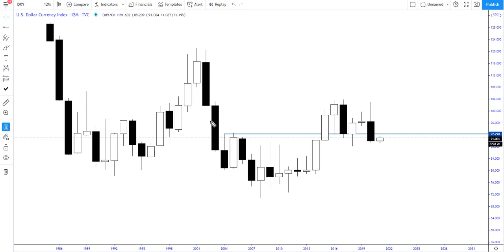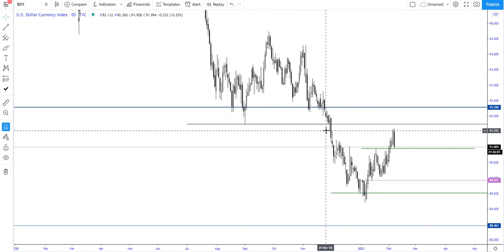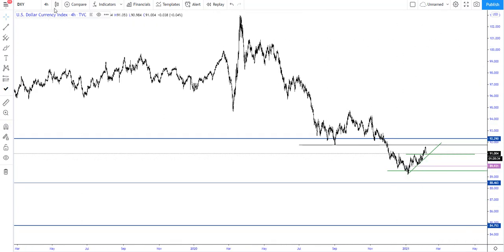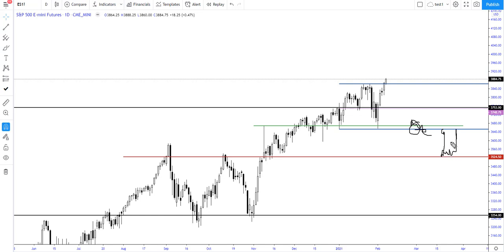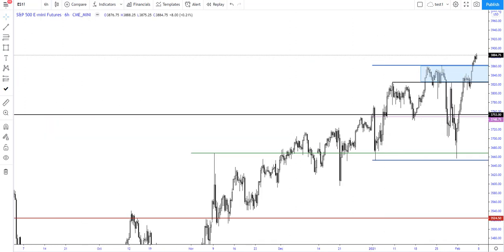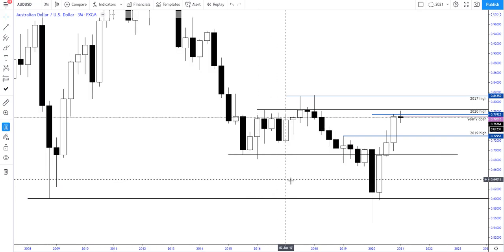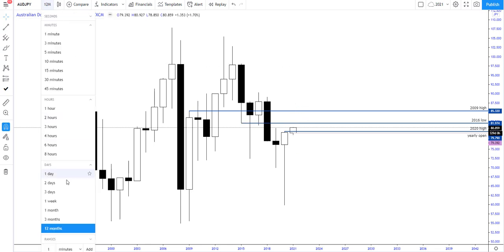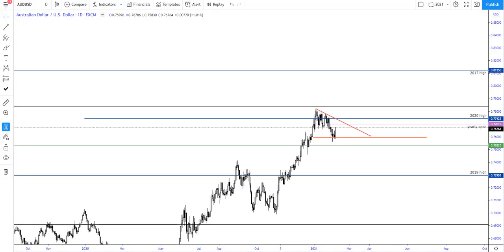DXY, ES, AUDUSD, AUDJPY & 6J Review 05/02/2021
My thoughts on dxy, ES, audusd, audjpy and 6J.